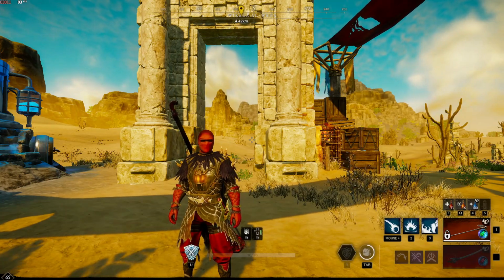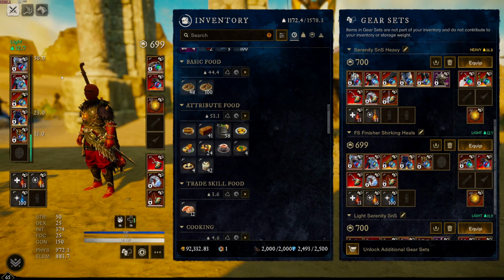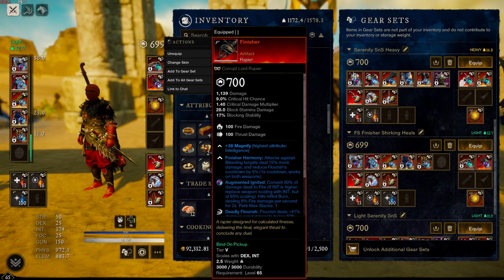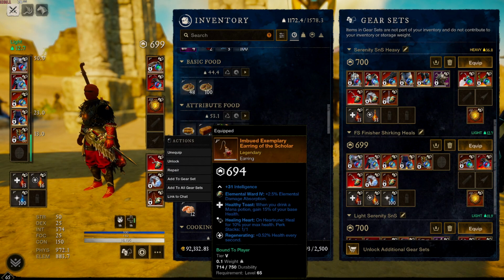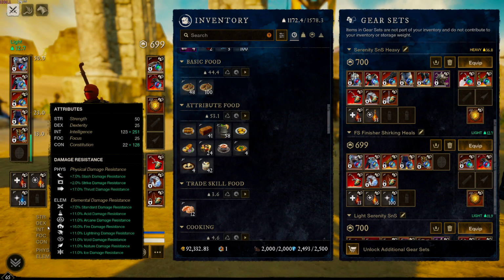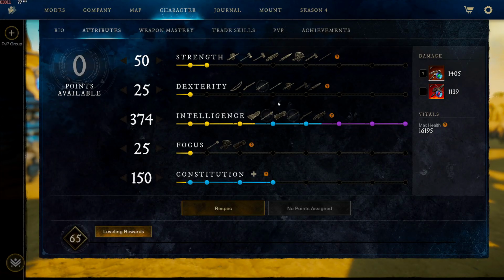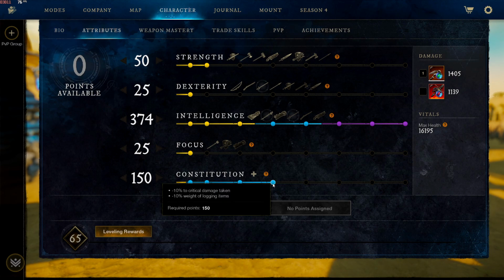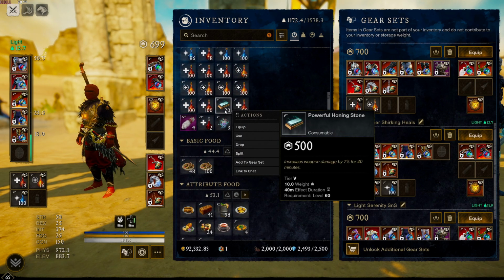NEW WORLD - FLAME STAFF/FINISHER PvP Build UPDATE FOR SEASON 4! MUCH MORE HEALING & INSANE CDR!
In this video I go over the Updated Flame Staff/Finisher PvP Build for Season 4!